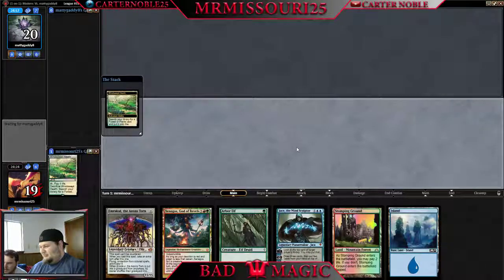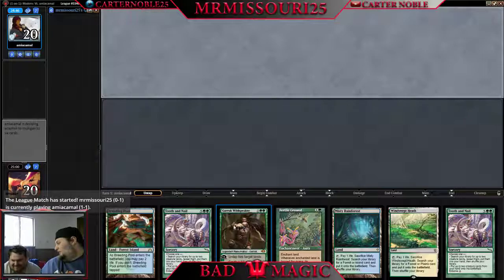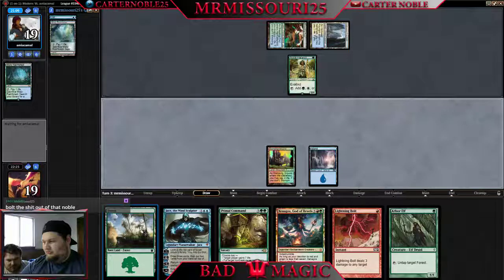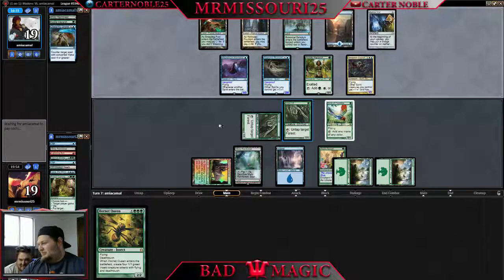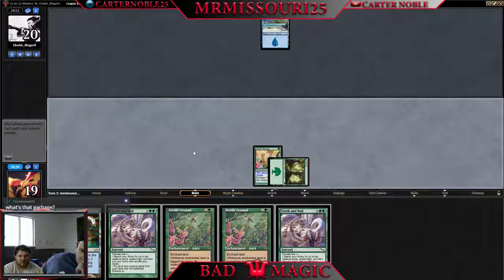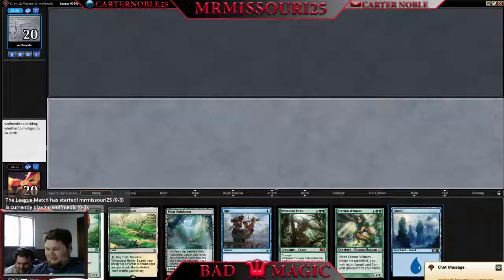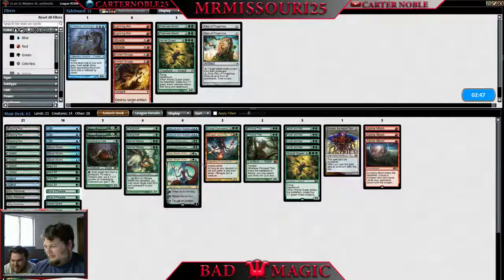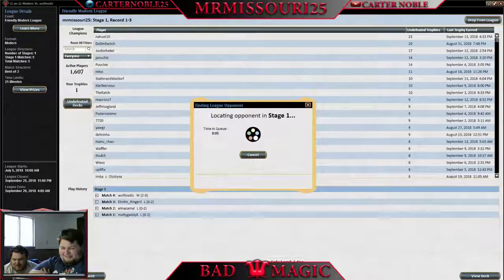Temur Tooth and Nail 9-13-18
My name is Carter Noble. I'm a part time Twitch streamer.

Playing through a modern league on Magic Online with Temur Tooth and Nail. The deck list can be found using this link: